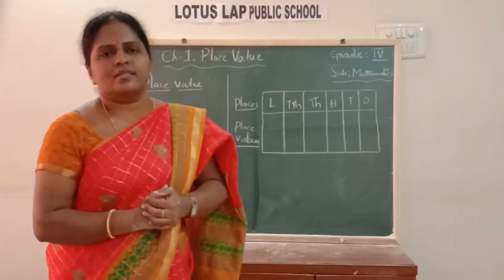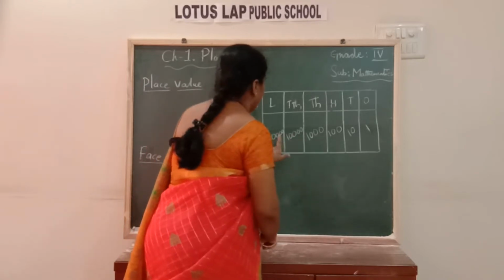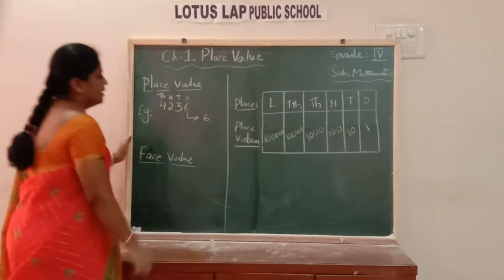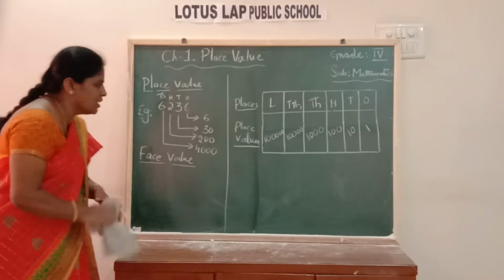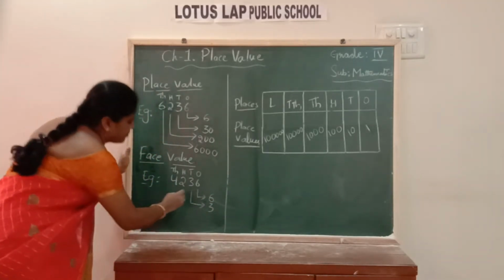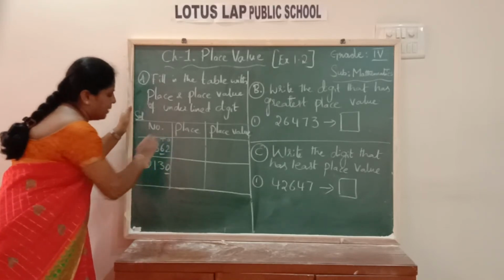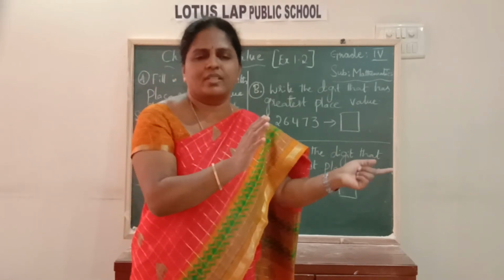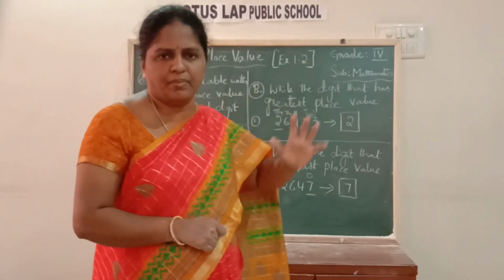Class IV Math Chapter 1 Video 3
Class IV Chapter 1 Place Value
Ex: 1.2 Place Value & Face value